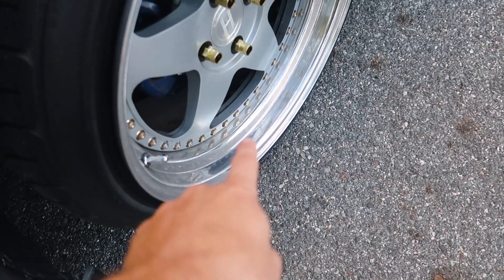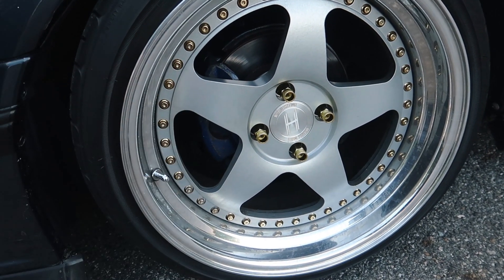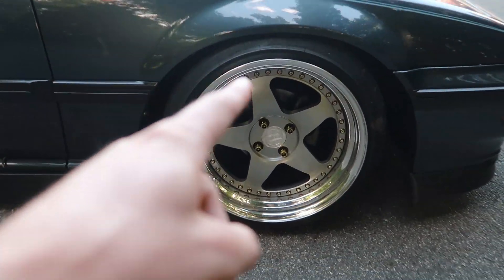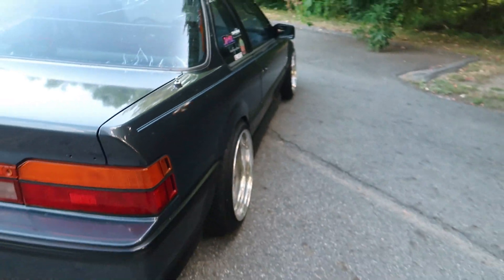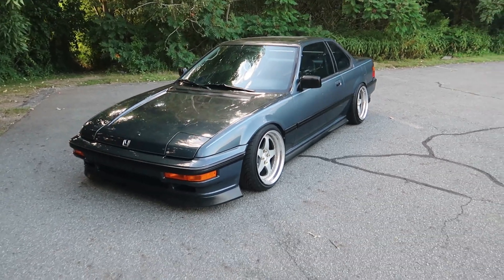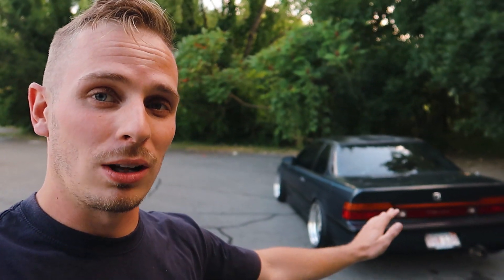MY HONDA PRELUDE WHEEL FITMENT